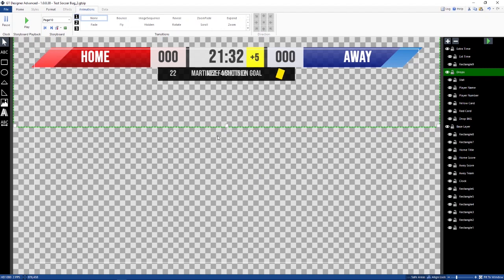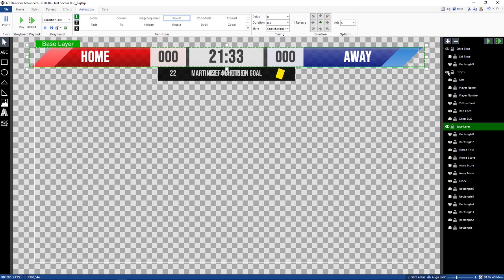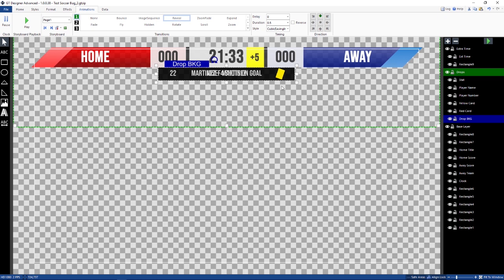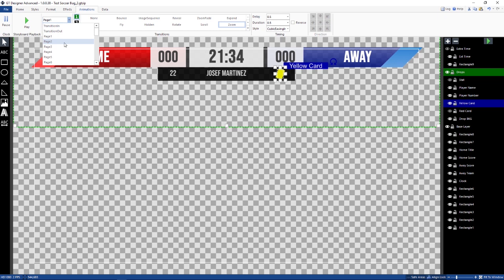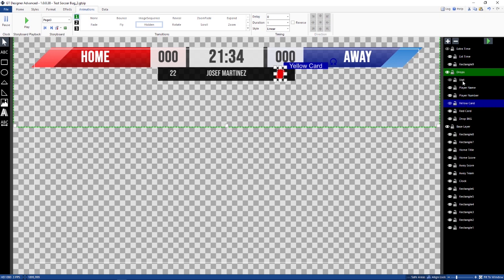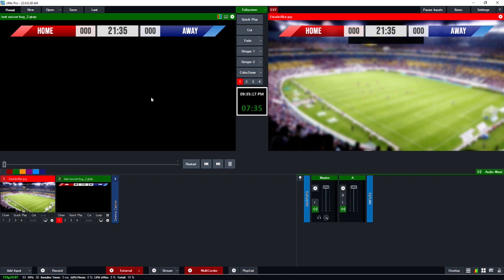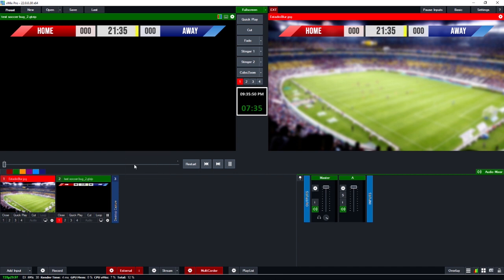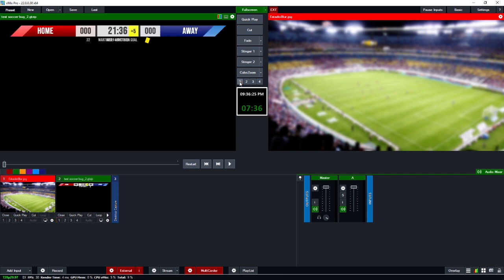vMix GT Designer Bug Tutorial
Creating a basic Score Bug in the vMix GT Designer.